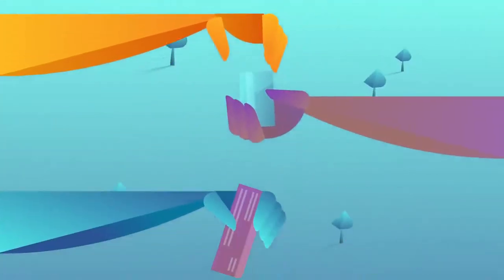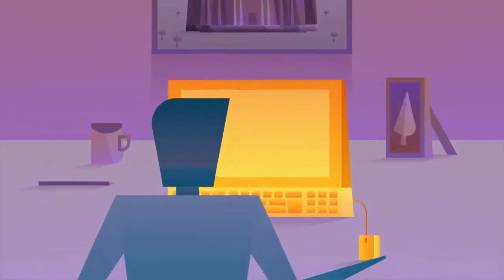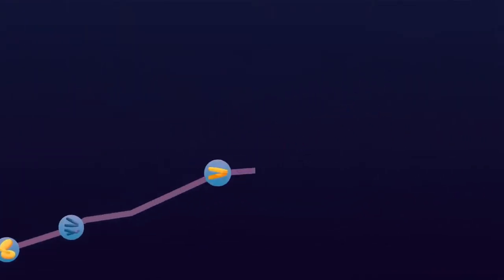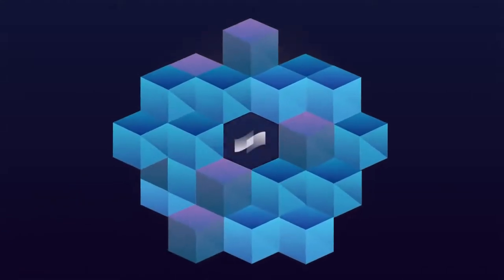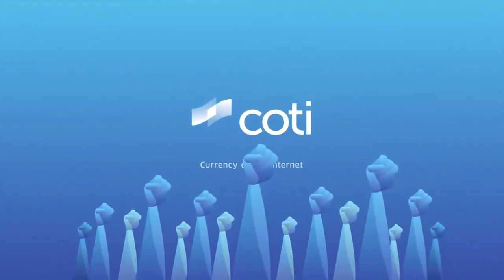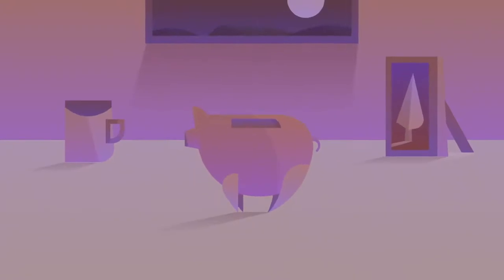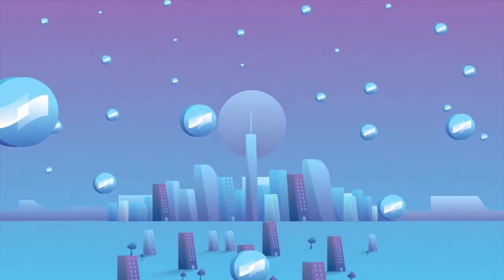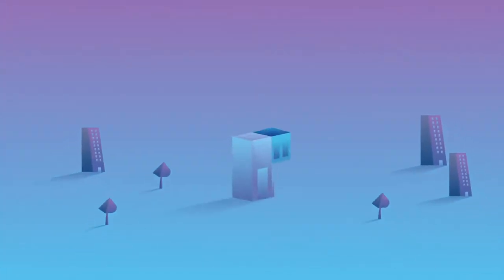What is COTI? | Cryptoclips Trailer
COTI Pay. COTI Pay can process all payment types, both online and offline, including crypto and stable coins, credit cards and even a merchant's native coin.

Bitcoin: 14C7VT7JyCvEsDiC4sb9SwtX2dWrzVF5CG
Ethereum: 0x43888Fefbb1b55Ea615943df8a4e1EFF4a7d4A79
Dash: Xw9GkCDzzpK7JfTpwHuhjfE3Wox9SJCp13
Litecoin: LMi8zvAL71oN8pH5fjgBQDV4vz2XFje4zb